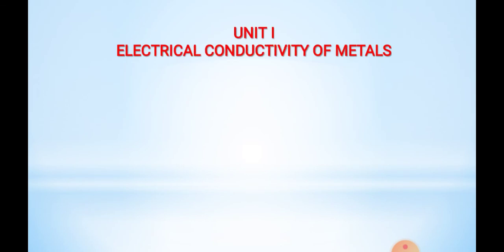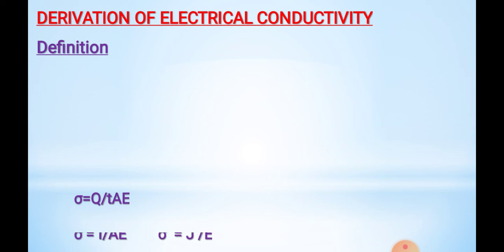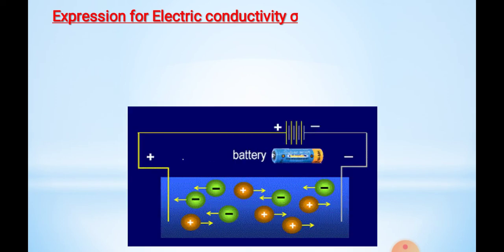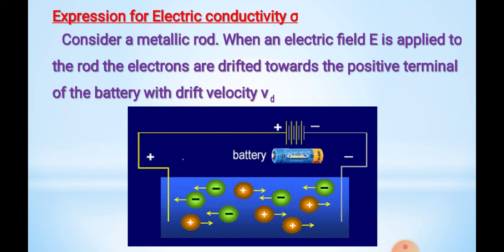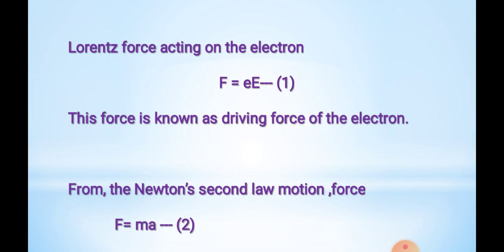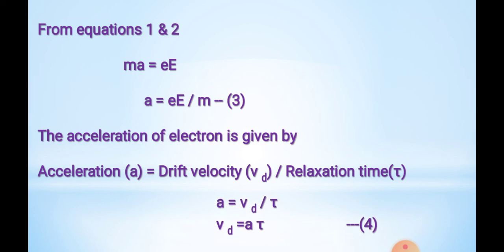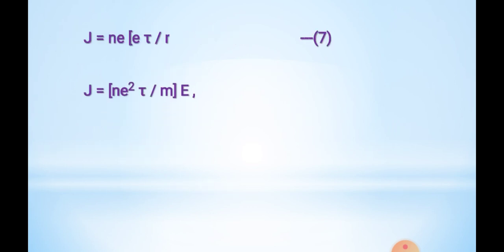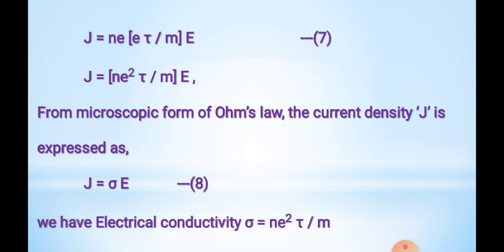PH 8252 Unit 1 Electrical conductivity